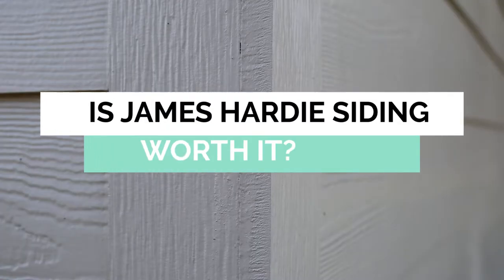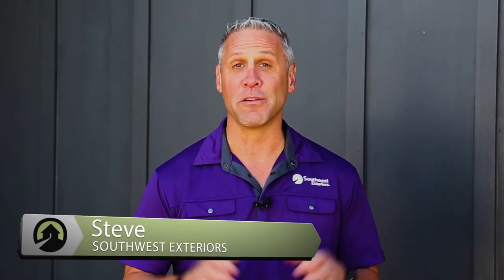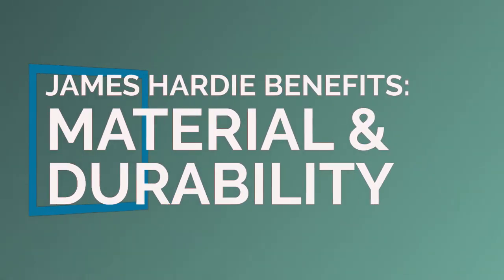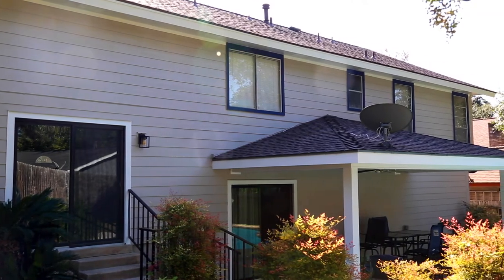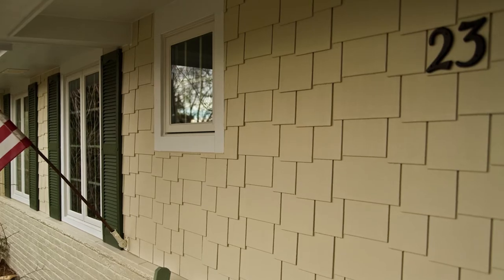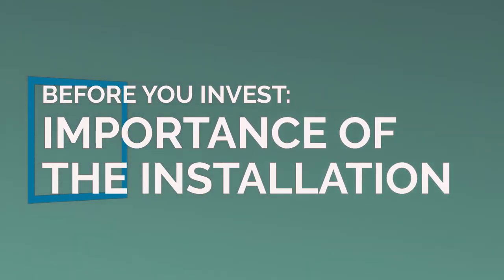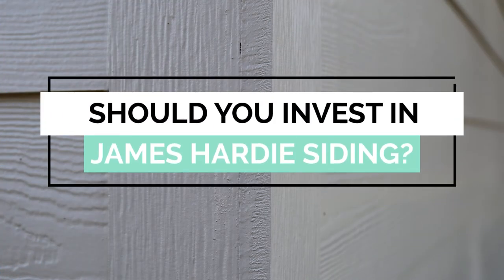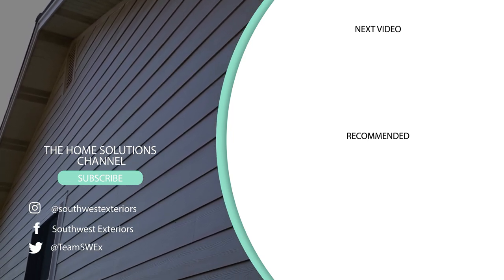Is James Hardie Siding Worth the Investment? (What You Need To Know)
Is James Hardie Siding worth the investment? In this video, we will answer exactly that question by discussing the long-term benefits of Hardie siding and who it IS and ISN'T a great fit for.

00:00 Is James Hardie Siding Worth It?
00:48 Intro
01:20 What are the Benefits of James Hardie Siding?
02:54 What to Know Before Investing in James Hardie Siding
03:40 Outro

▶Thank you for dropping by The Home Solutions Channel where we want to give you the look you LOOOVE coming home too!